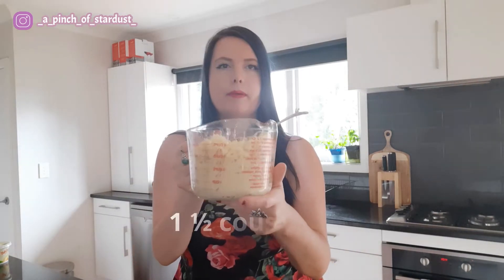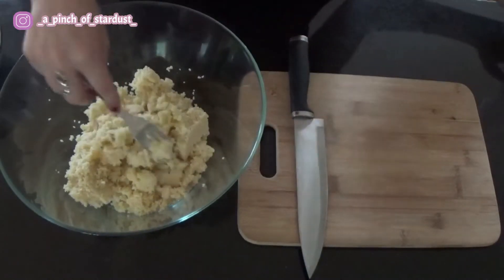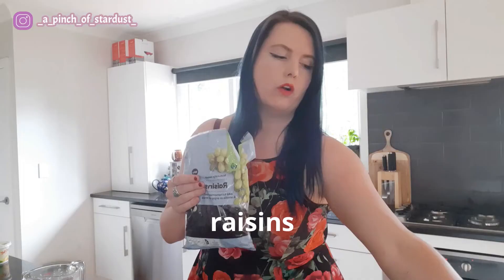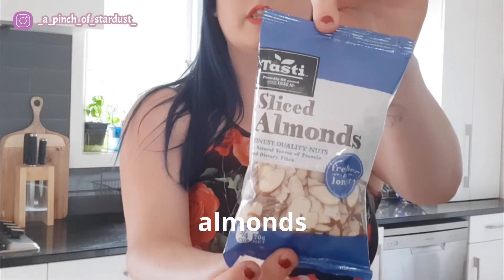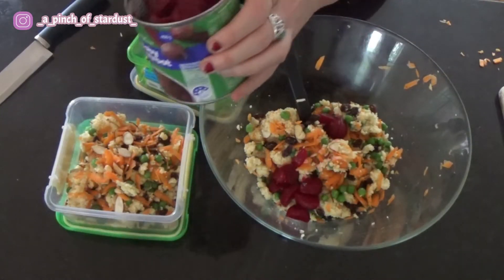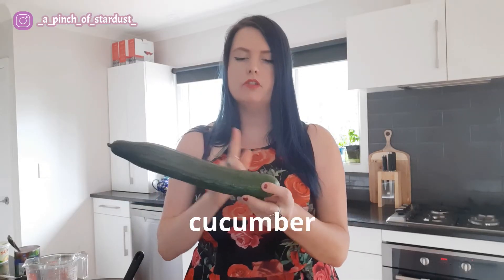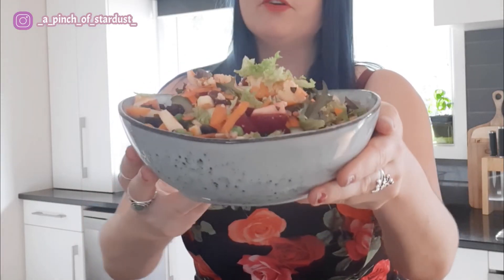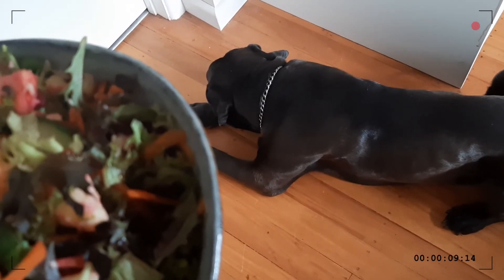Couscous and Apple Salad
Hello you gorgeous creature!
Welcome to newest SALADTIME recipe video!
Today we are making a mouth watering couscous and apple salad!
This recipe makes 3 serves and keeps well in the fridge for 3-4 days if you leave out the greens, apple and dressing until serving.
 If you’re like me and try to incorporate Dr Gregers daily dozen you'll be happy to know that this salad ticks off 1 serving of greens, 1 serving of fruit, 1 serving of nuts,  and 1 serve of other vegetables.
If you make this recipe be sure to tag me in your photo on Instagram!
Check out the Salad Time Playlist for previous episodes!
Until next time I hope you have a fabulous day and don't stop being majestic!
Love Lizi xx